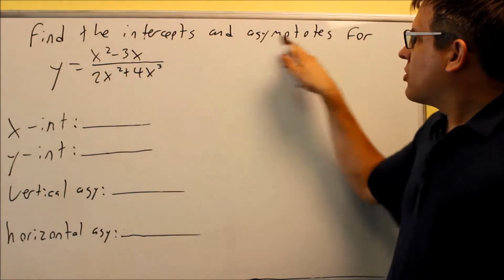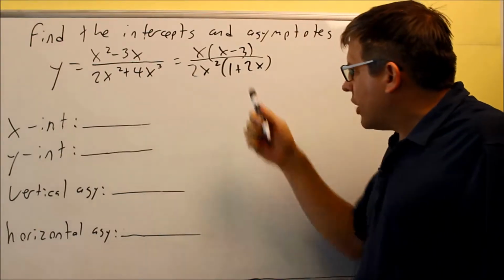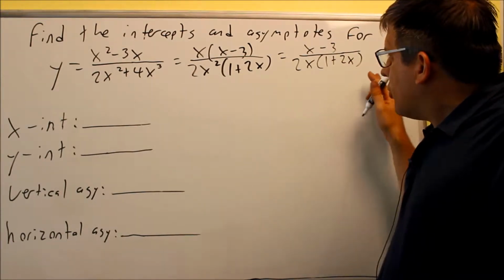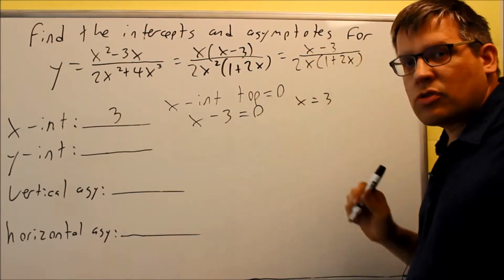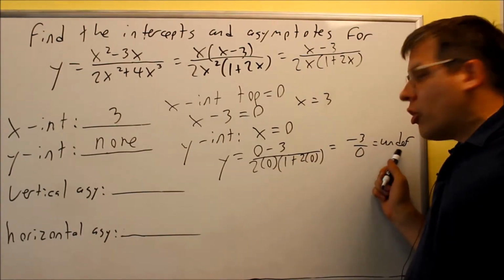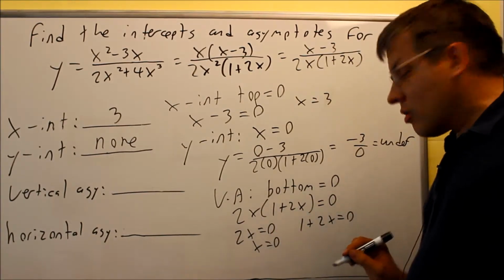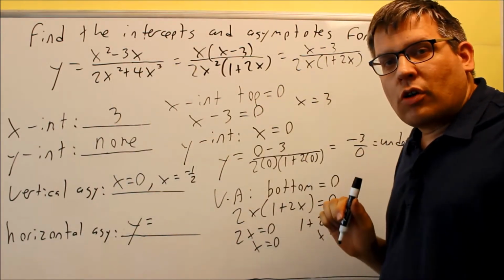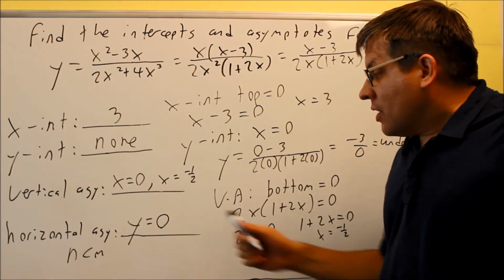Intercepts and Asymptotes of Rational Functions: Ex 3